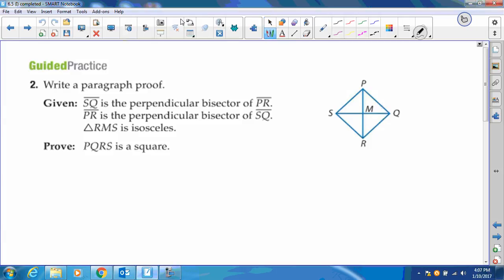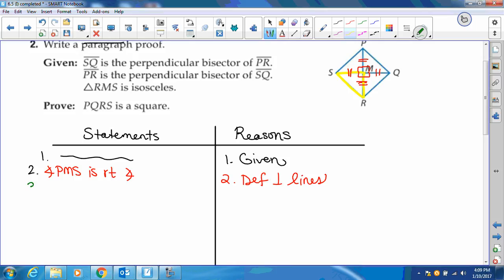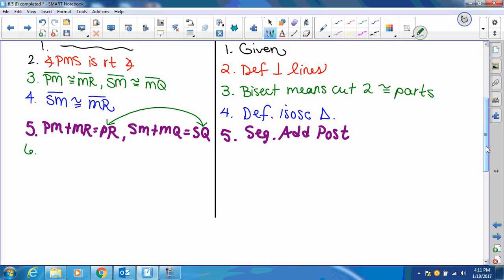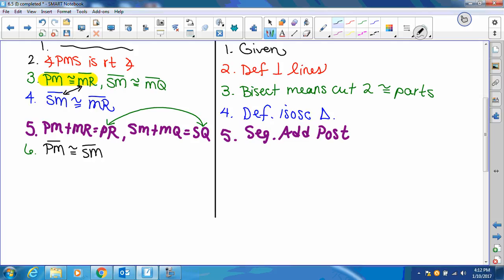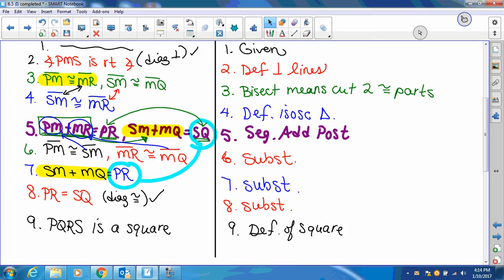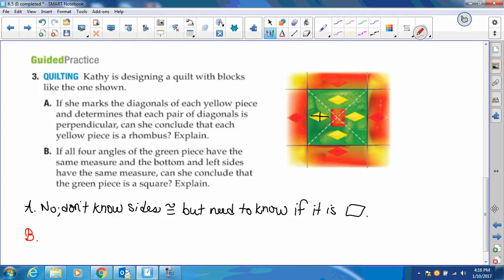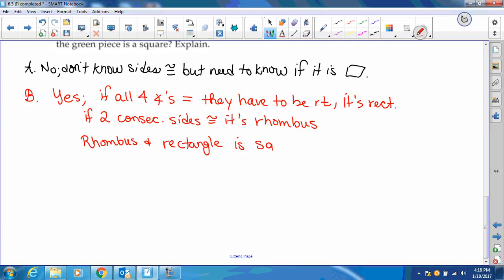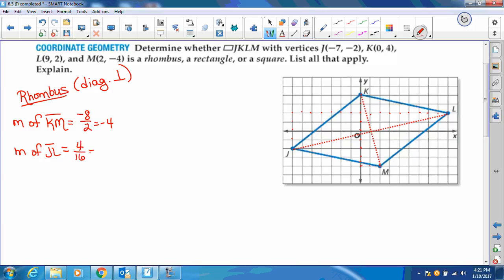6 5 II Notes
Rhombi and Squares